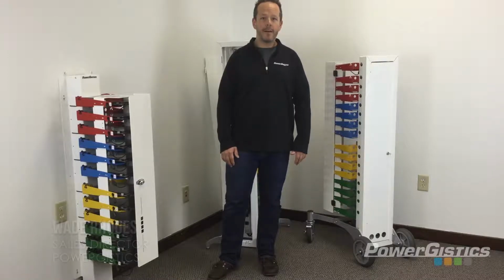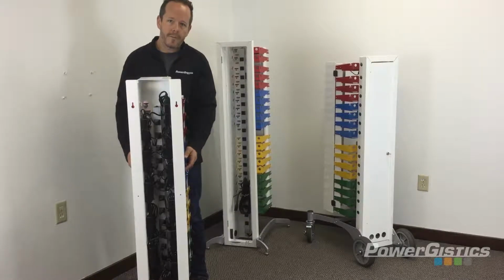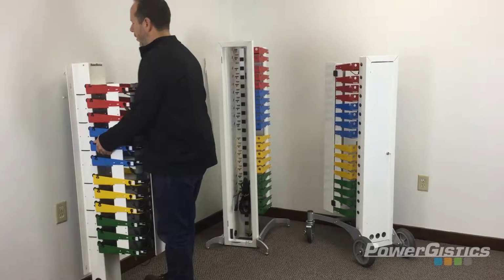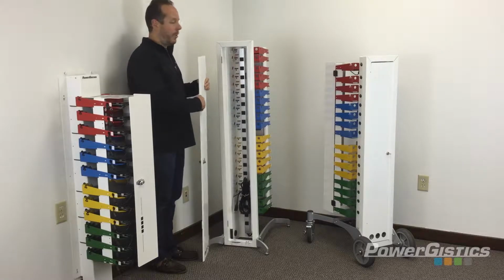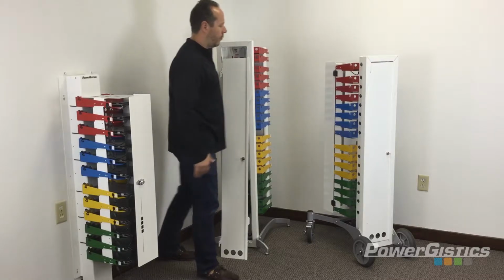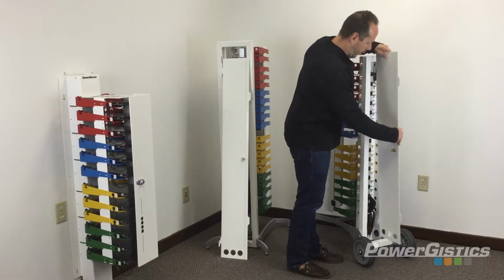PowerGistics On How To Access Power Bricks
Wade Rhodes, Sales Director of PowerGistics, explains how to access the power bricks from the back of your Tower if you're looking to switch devices, or replacing a broken one.

Whether you are ‘storing iPads’ ‘charging Chromebooks’ securing devices is what we do. For more information on PowerGistics Towers visit: